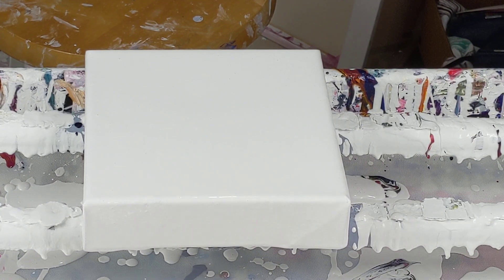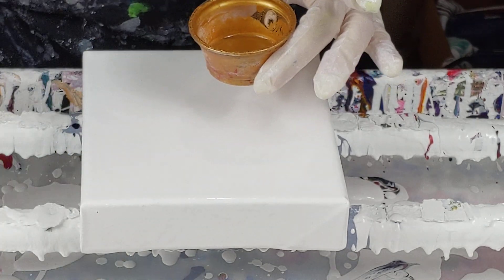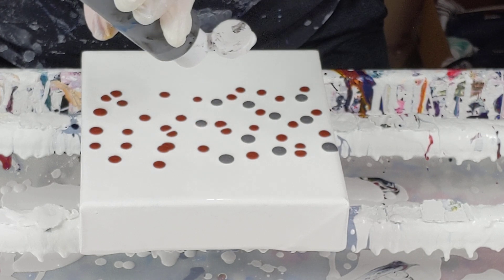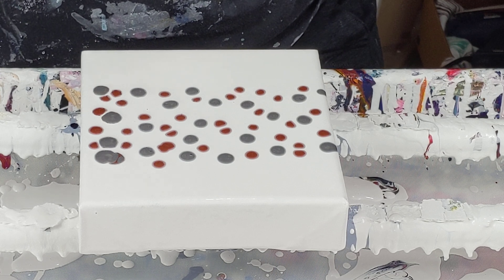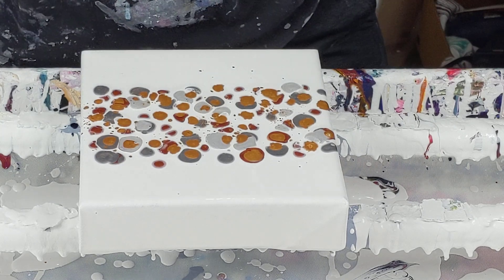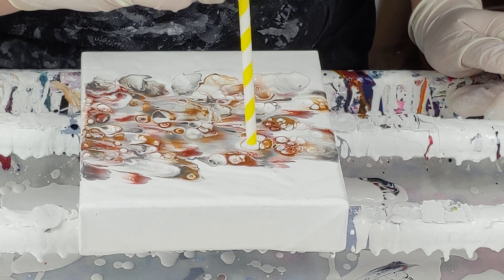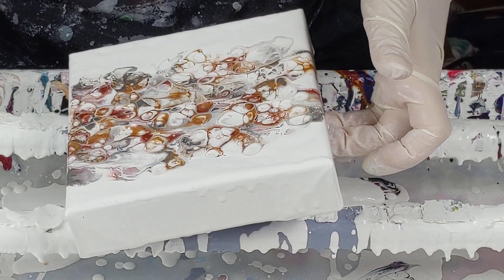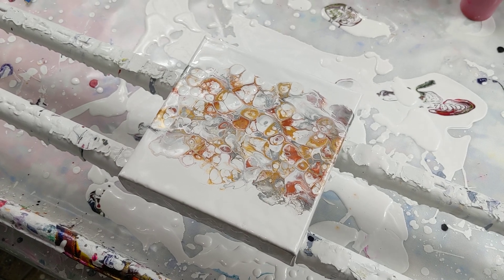(856) All metallic plastic wrap pour